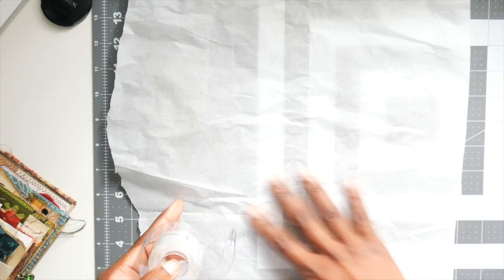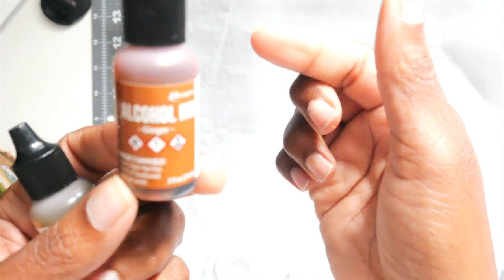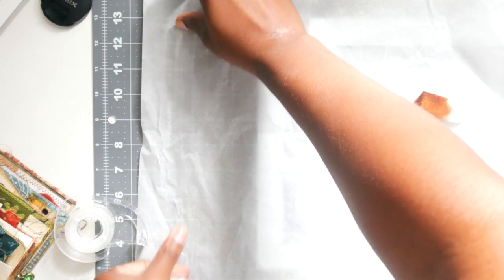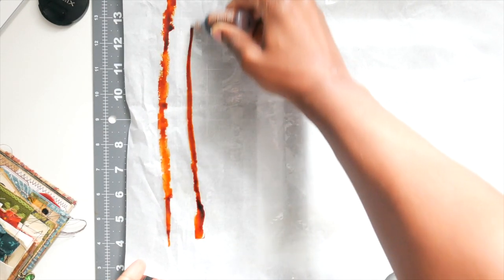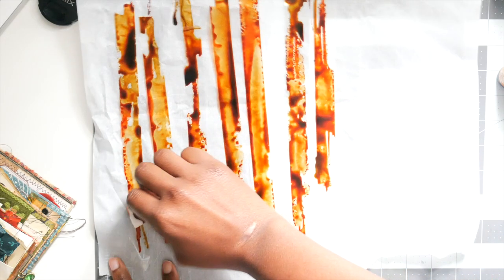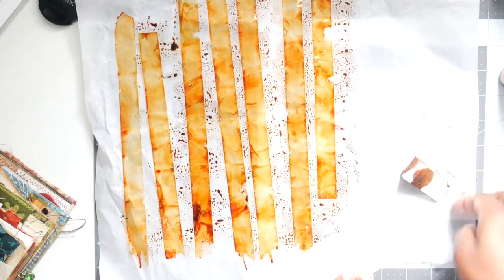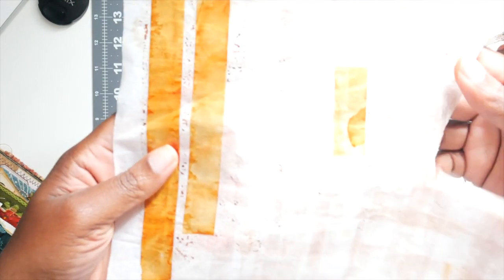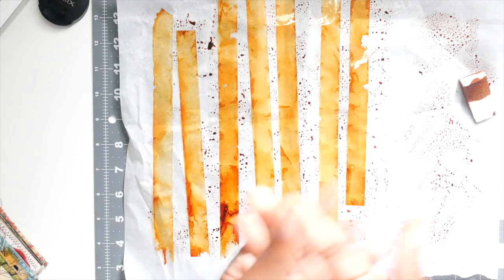Quick Tip How I Make My Vintage Transparent Tape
Hello everyone! Hope all is well. I’m so glad you took the time to watch this video! Chat with you all soon, God Bless!

You can find my digitals on my Etsy!